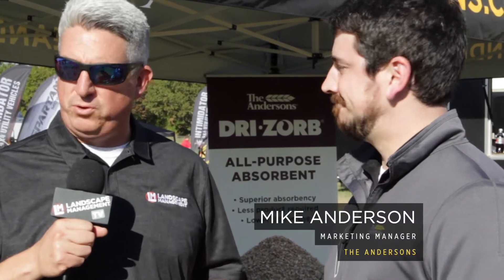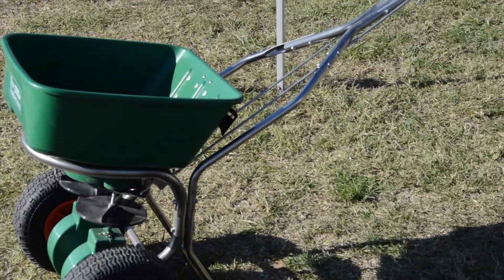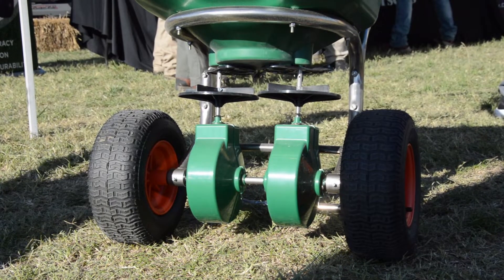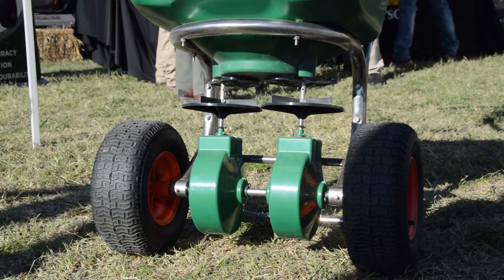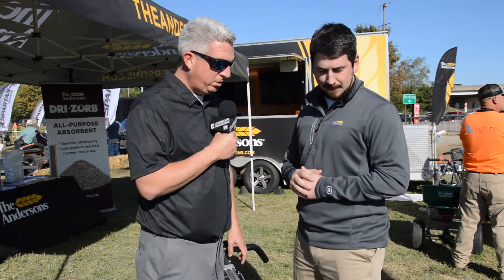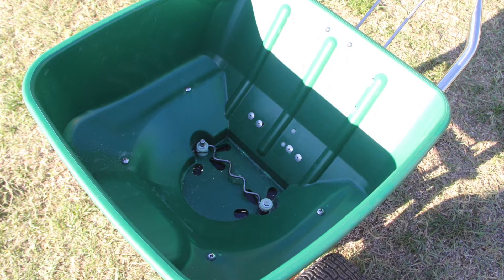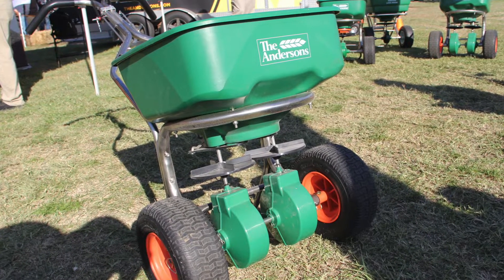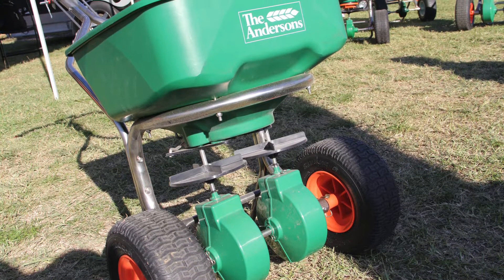The Andersons reveal a brand new spreader | GIE+EXPO 2019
Mike Anderson, marketing manager for The Andersons, shows Landscape Management magazine the newest spreader from The Andersons — a spreader that is so new, it doesn't have a name yet! Check it out in the video above.